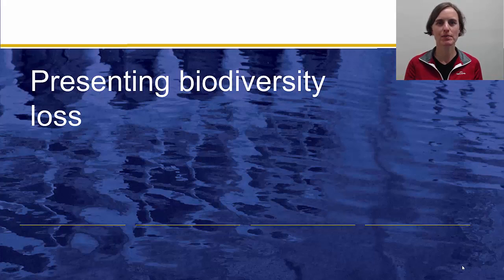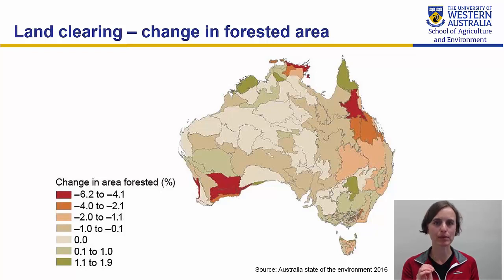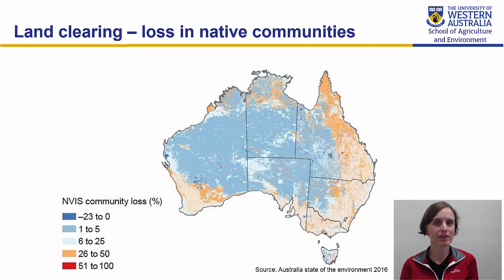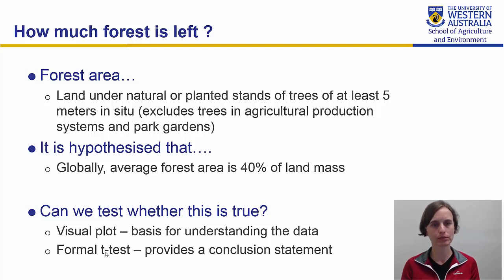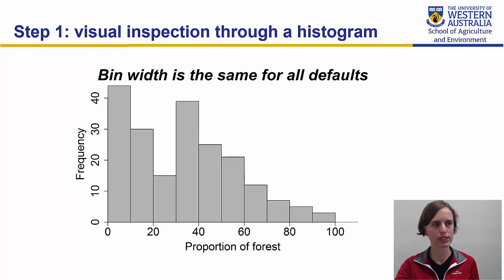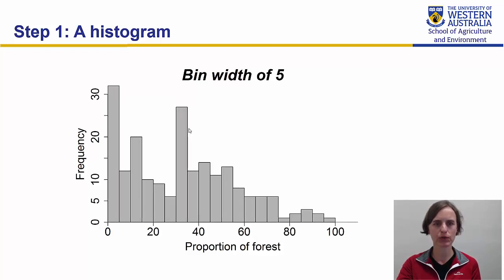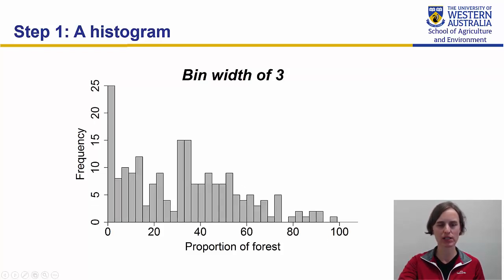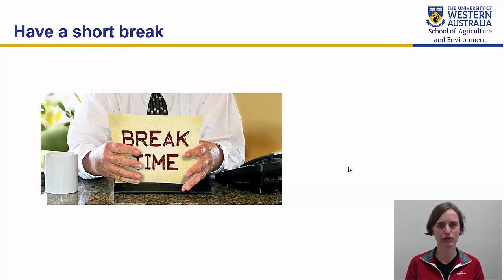Wk 3B part4